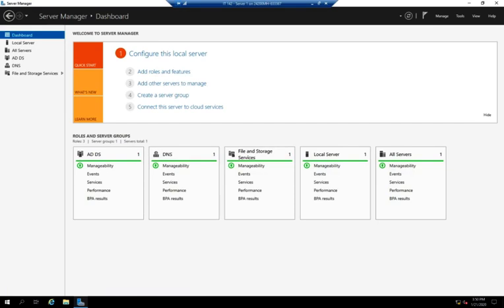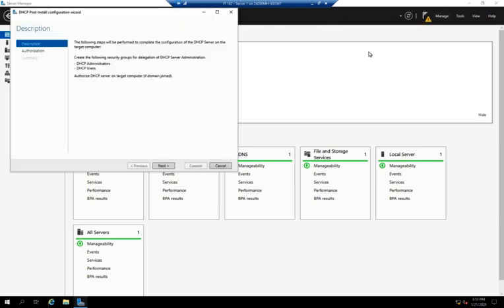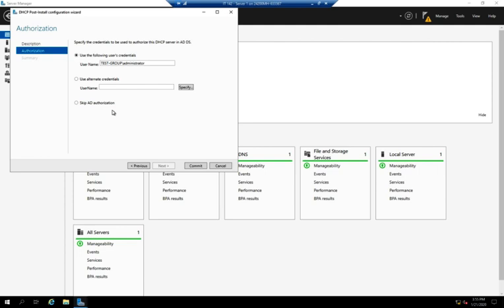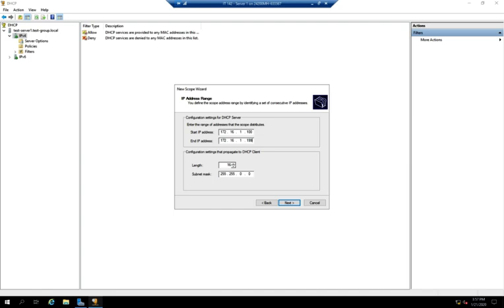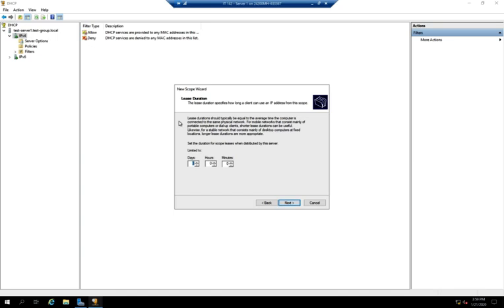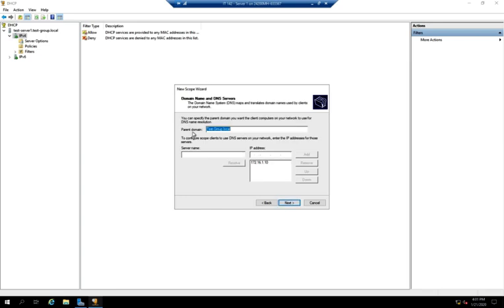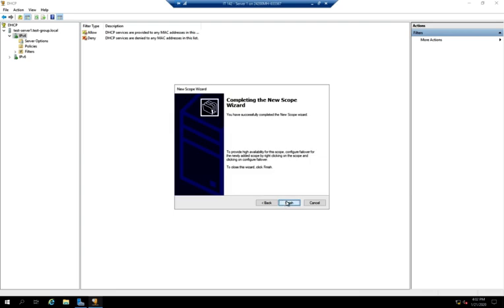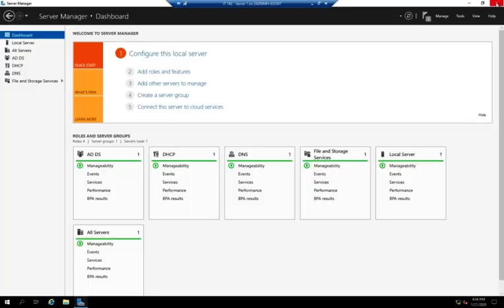Installing DHCP and Creating a Scope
How to install the DHCP role and create a basic DHCP scope for a small office network using Windows Server